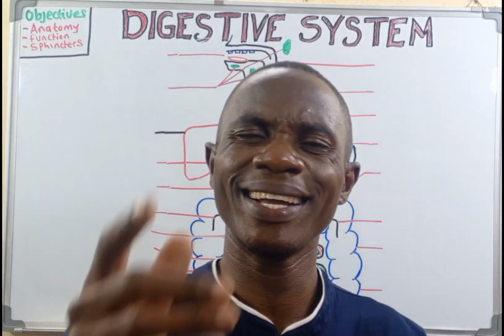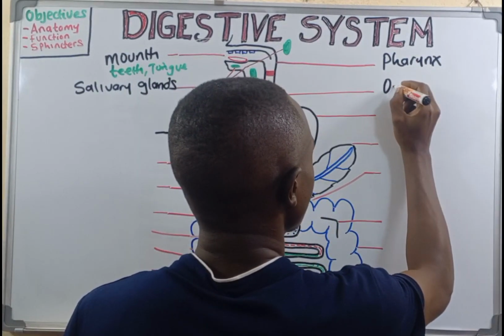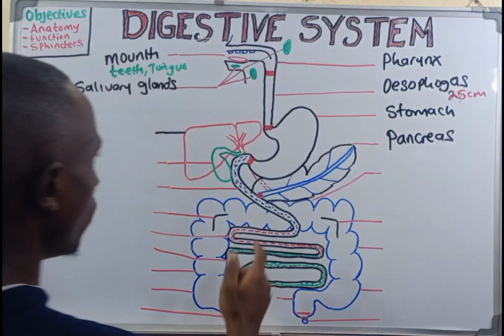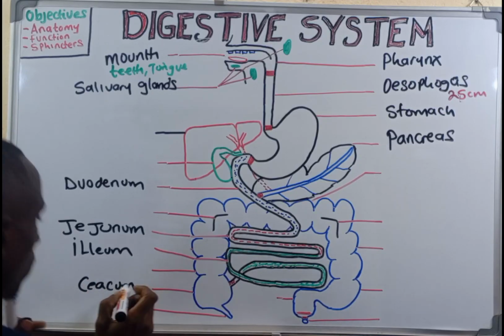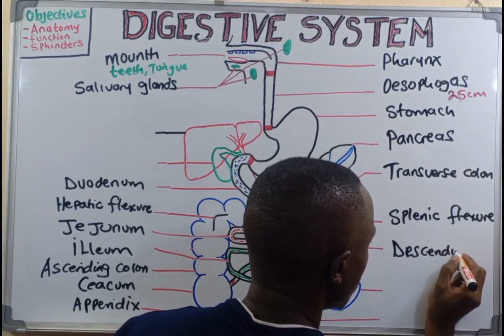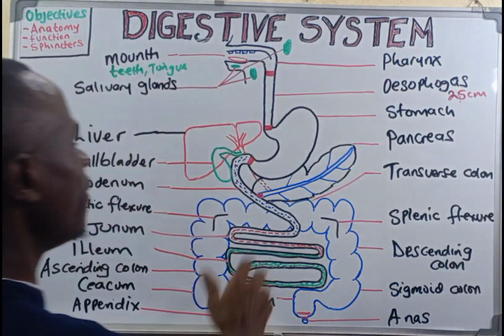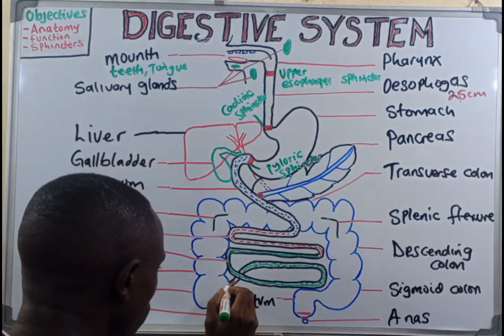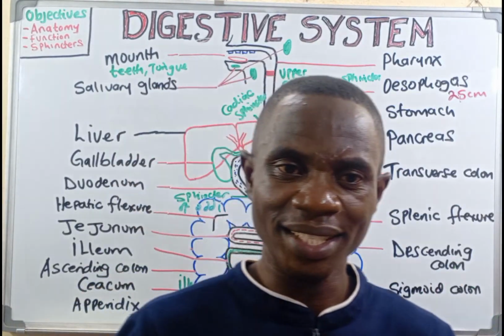DIGESTIVE SYSTEM ANATOMY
TUMNAD LECTURES this vedio describes alimentary canal and accessory digestive organs including all GIT sphincter